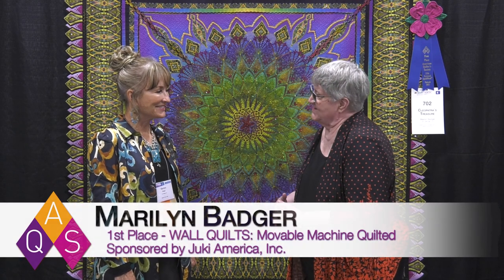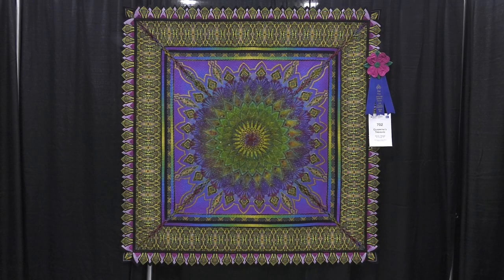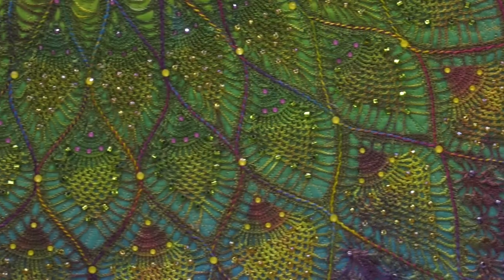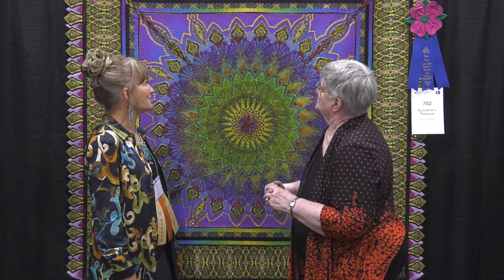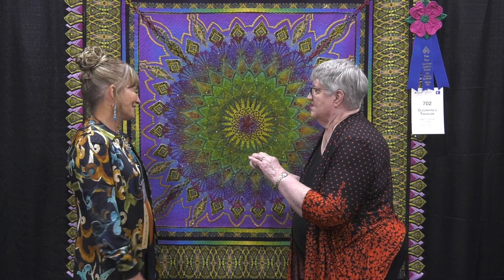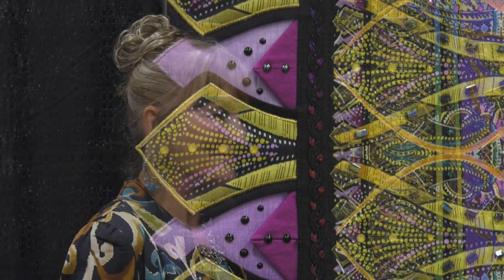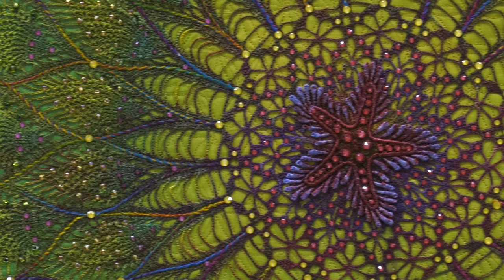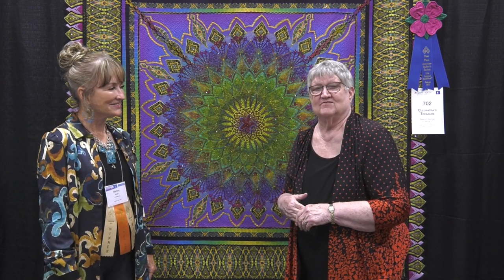Marilyn Badge Wins 1st Place in the Wall Quilts: Movable Machine Quilted Category at AQS QuiltWeek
Marilyn Badger talks about her quilt, Cleopatra's Treasure, that won 1st Place in the Wall Quilts: Movable Machine Quilted Category at AQS QuiltWeek - Paducah 2023. This quilt is the second in a series. The doilies are hand dyed by Wendy Richardson. Applique and beading was also used in the quilt.